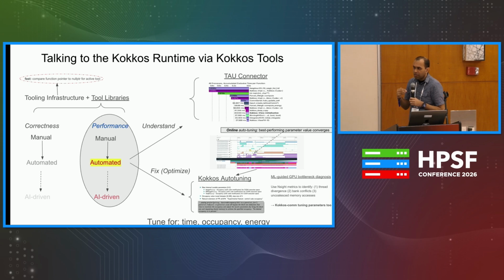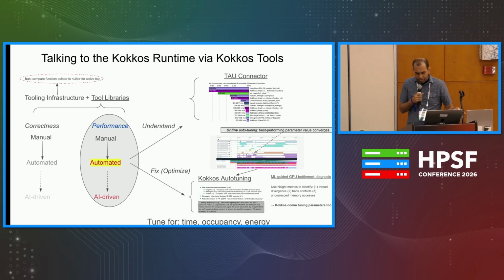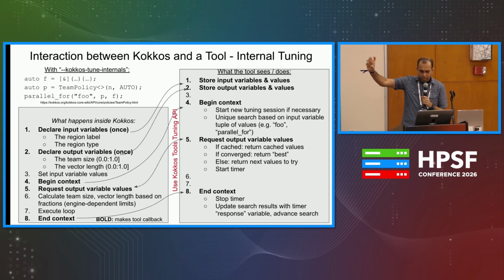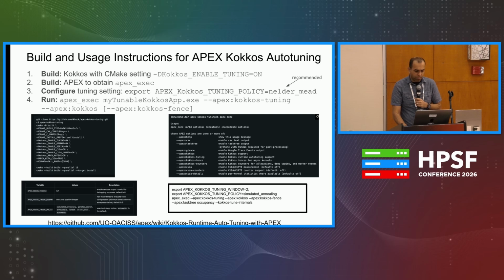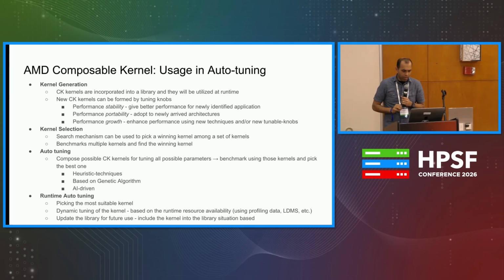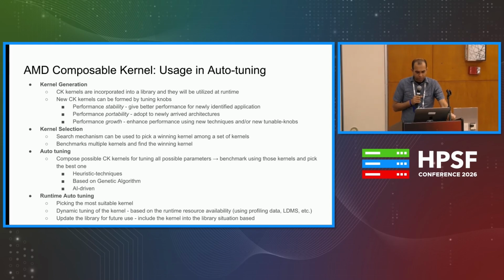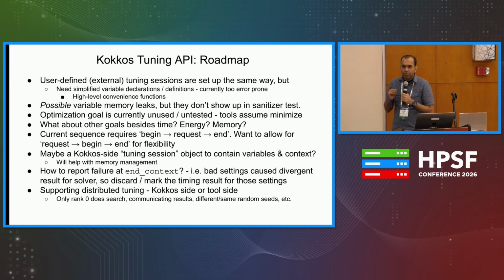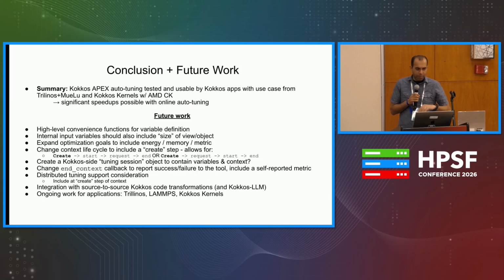Runtime Auto-Tuning for Large-scale Distributed Kokkos Applications on HPC Systems - Vivek Kale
Runtime Auto-Tuning for Large-scale Distributed Kokkos Applications on HPC Systems - Vivek Kale, Sandia National Laboratories

Native GPU programming with vendor libraries like CUDA or HIP require tuning parameters exposed to the user, for example block sizes or number of teams. Kokkos exposes portable tuning parameters to the Kokkos user. How can Kokkos application programmers easily and portably tune these parameters for their application’s deployment across exascale and cloud platforms? We propose using runtime autotuning, utilizing a Kokkos Tools connector to tune exposed parameters. Specifically, we discuss the Kokkos Tools Tuning Interface, external runtime auto-tuning library utilizing Kokkos Tools (APEX) as well as a built-in library, and distributed Kokkos auto-tuning. Moreover, we provide a software design and prototype for this runtime tuning to be influenced by profiling data from a job-level environment’s performance tooling external to Kokkos Tools, e.g., LDMS, DCGM, energy profilers. Applying our auto-tuning approaches to Kokkos sample kernels on various supercomputing platforms has given promising performance results. We demonstrate the utility of this new feature to Kokkos applications and a standardized tuning interface in Kokkos and Kokkos Tools.